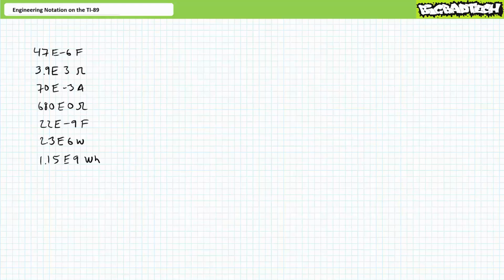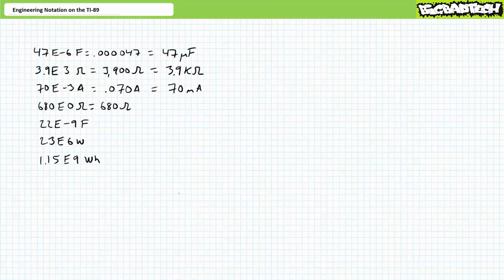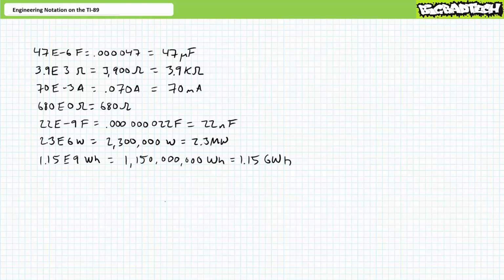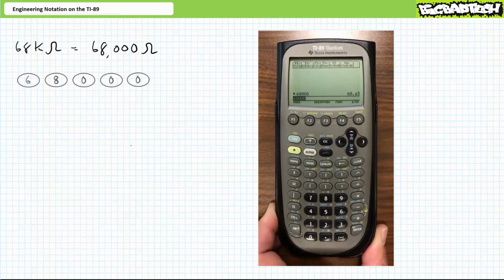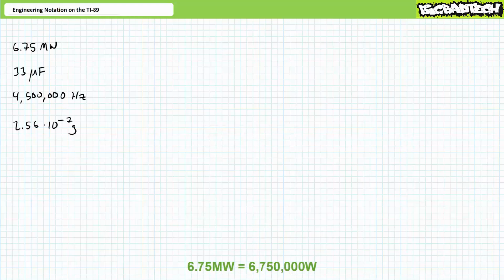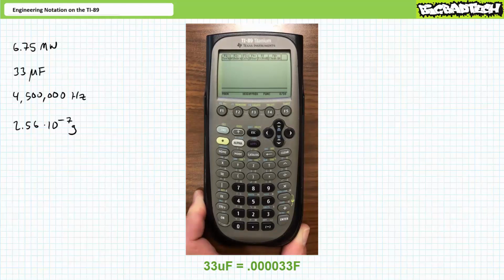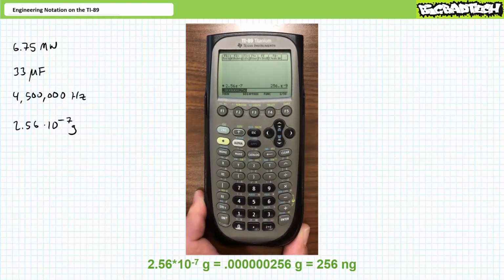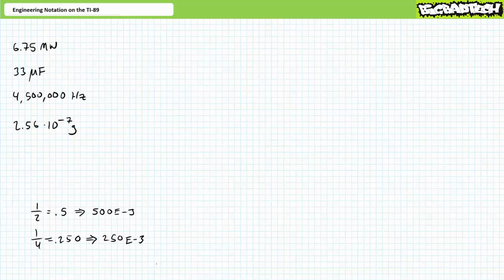Exponential Format: Engineering on the TI89 (Part 2 of 2)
In this lesson we'll learn to enter and interpret numbers using engineering prefixes in the TI-89 scientific calculator. (Part 2 of 2)